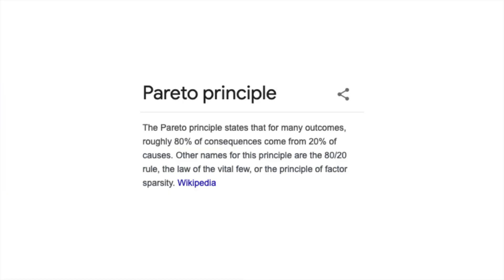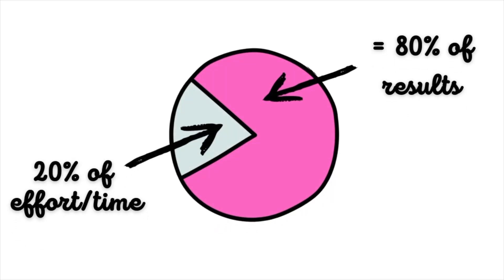IMPROVE YOUR TRADING - 80/20 PRINCIPLE -- HOW TO REFINE YOUR TRADING STRATEGY - PARETO's LAW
In this video I talk through how I implemented the 80/20 principle/Pareto's law to improve my trading and strategy and try to break down the steps I took for those who may interested to try and apply it themselves.

Of course, I'm not finance expert and am not a qualified financial professional so for any validated advice and before making any final decisions, always consult a finance professional.

Timestamp

0:00 – 01:14 – Intro
01:14 – 02:06 - What is Pareto’s principle - the 80/20 rule
02:06 – 03:15 - WHY I decided to try and apply pareto’s principle to my trading – 80/20
03:15 – 04:53 - Stage 1
04:53 – 05:48 - Stage 2
05:48 – 06:42 – Stage 2.5
06:42 – 07:23 - Stage 3
07:23 – 09:08 - My Results
09:08 – 10:03 - 4 key steps for you to take

Account chosen - Standard STP